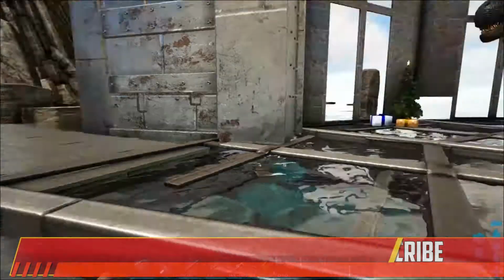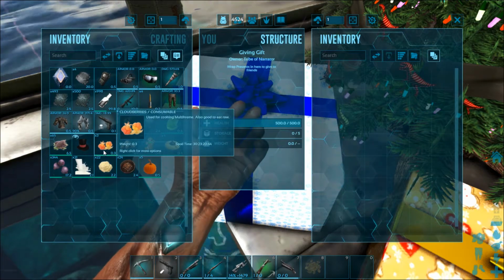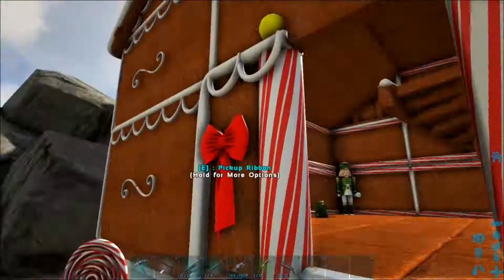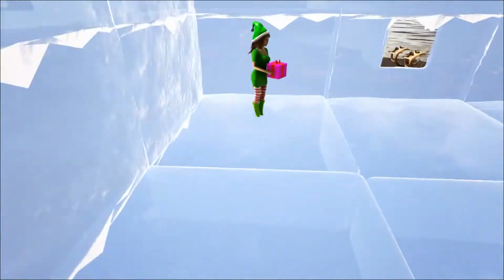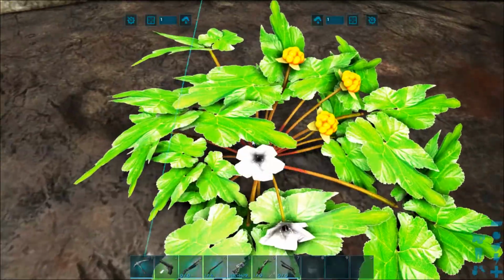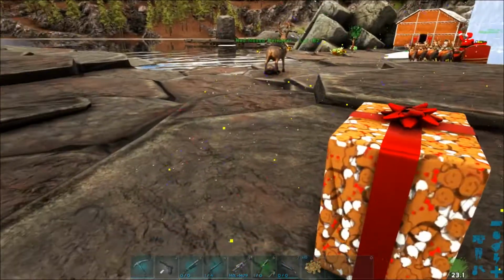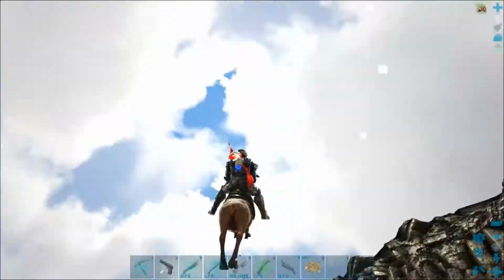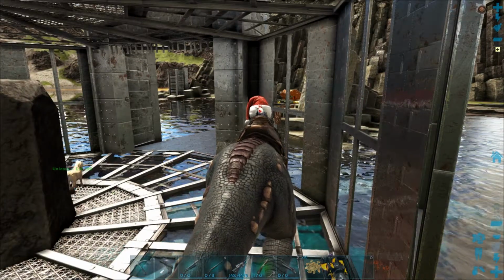Ark Mods Weekly Featuring Randi's Christmas Mod And Stability Stew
In this episode of Ark Mods Weekly, we spotlight Randi's Christmas Mod and Stability Stew.